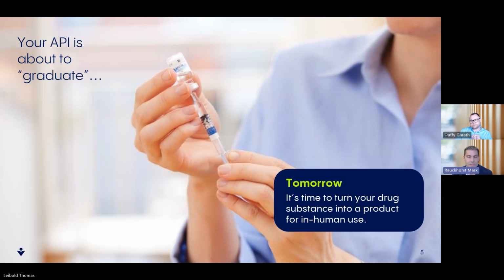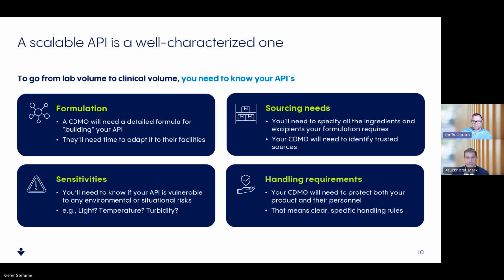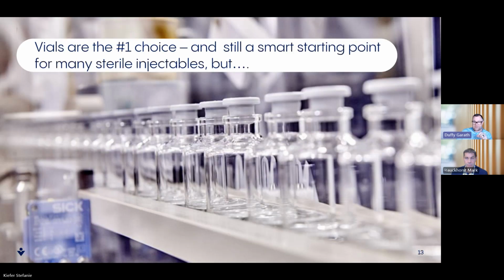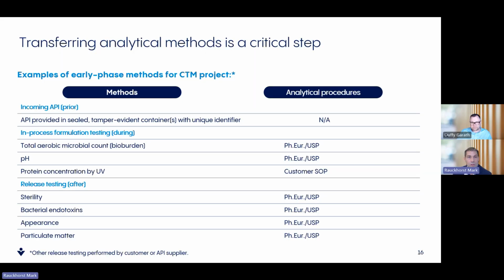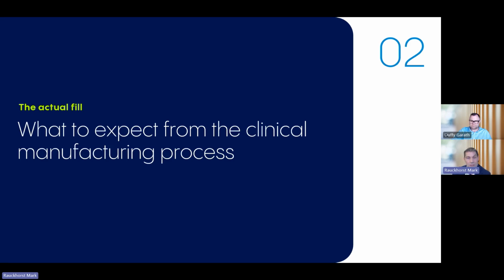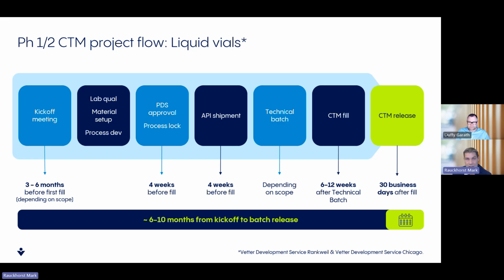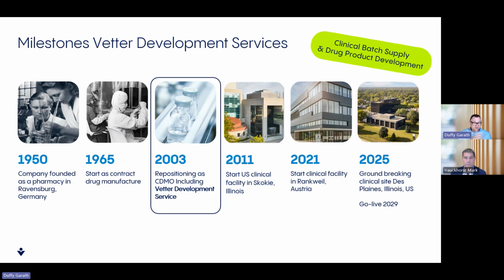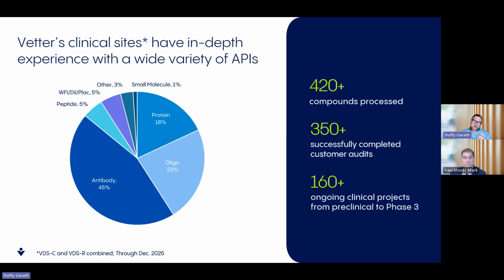Master the Leap from Lab to Clinic: Planning a successful shift to clinical manufacturing​ | Webcast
Getting the green light to begin clinical development is a major milestone for any injectable molecule. It’s the time when an API becomes a human-ready drug product.​

It’s also the point at which drug owners trade benchtop exploration for market readiness rigor: well-controlled processes, cGMP requirements, regulatory expectations, and more. Preparing for these new priorities is an essential part of entering a Phase I clinical trial.​

In this webcast, clinical manufacturing experts who have supported over 150 companies and 300 compounds will share their best planning practices how to navigate this critical transition and successfully, unlocking a new development phase for your products.​

Vetter Pharma International GmbH
Eywiesenstr.
88212 Ravensburg
Germany

Vetter Pharma International USA Inc.
4901 Searle Parkway, Suite 300A
Skokie, IL 60077
USA